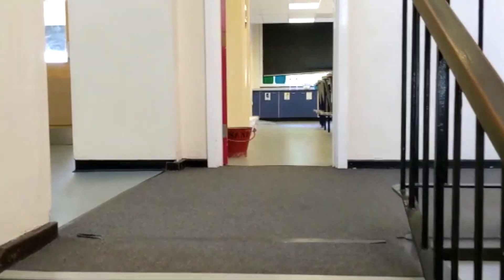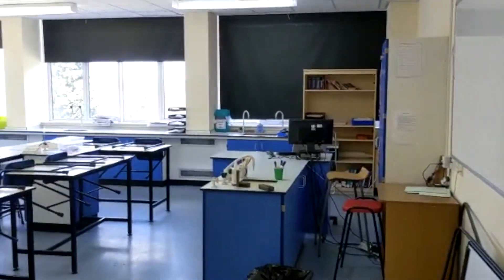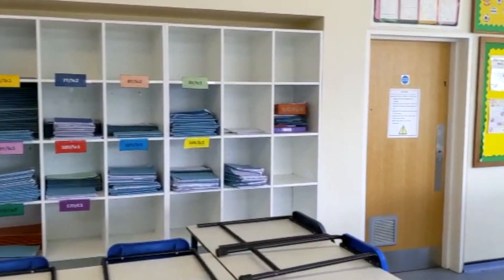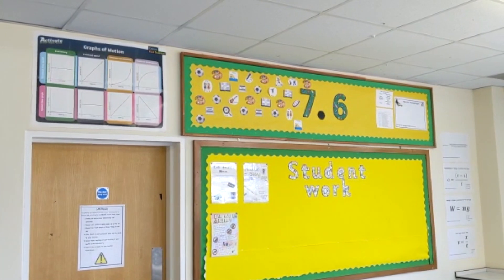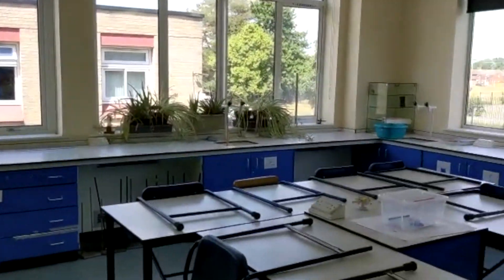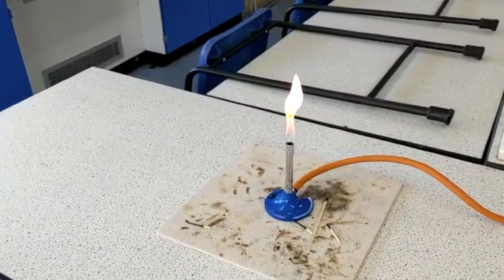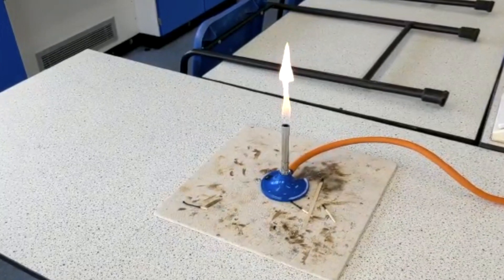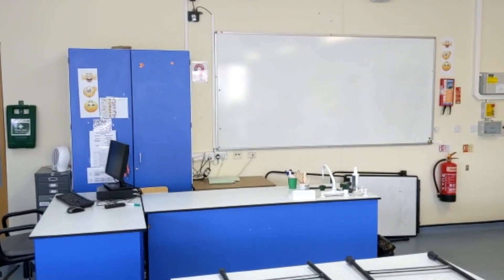The Bicester School | Science Dept. Welcome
A welcome from our Science department